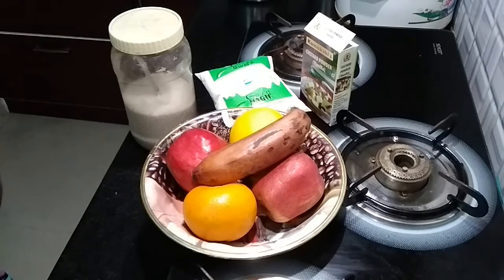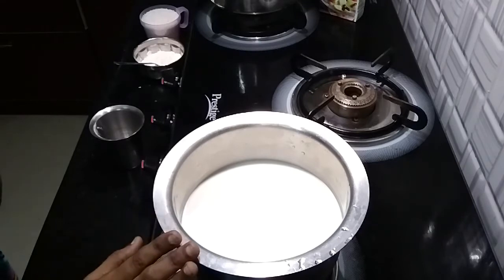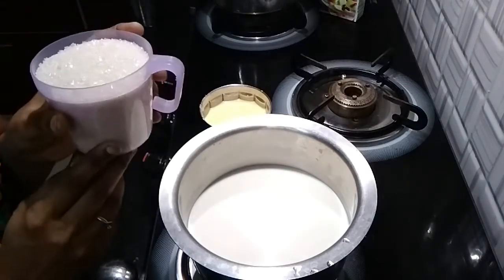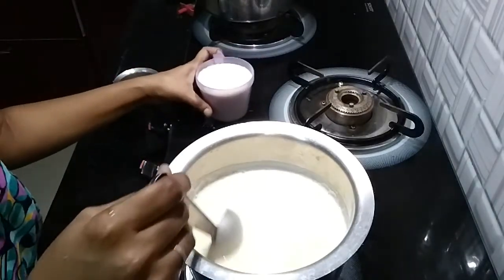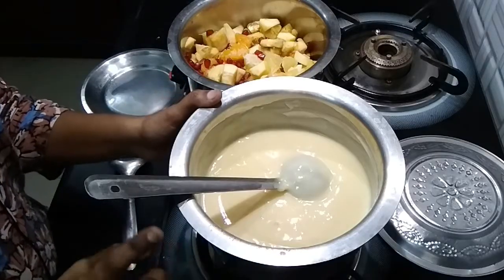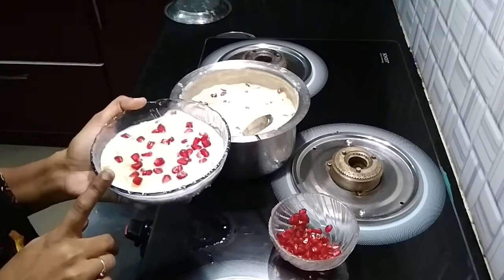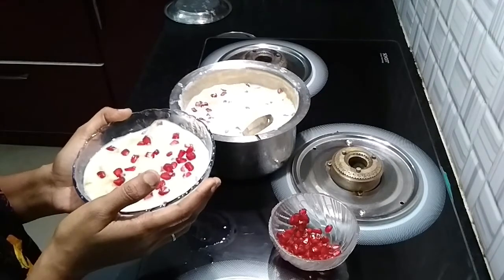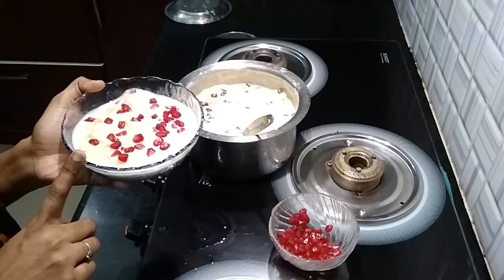Fruit custard recipe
This video will shows you Mixed Fruit Custard.